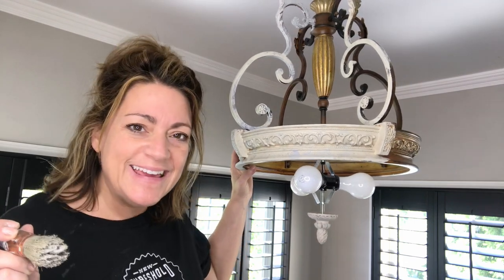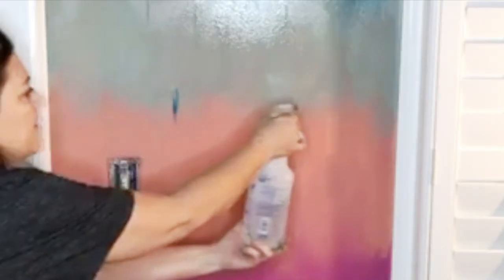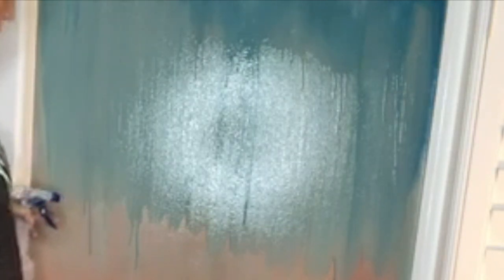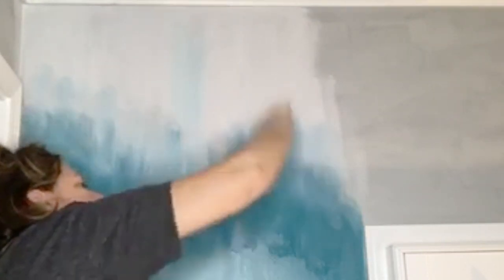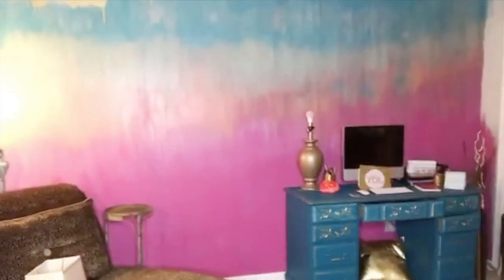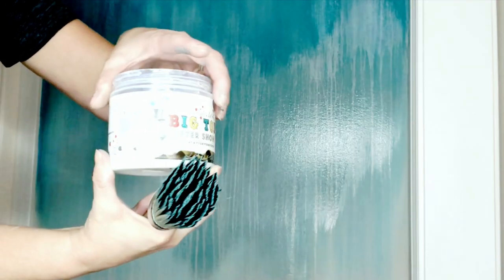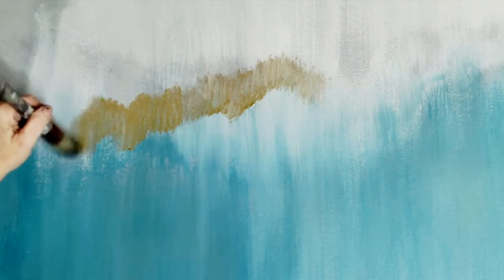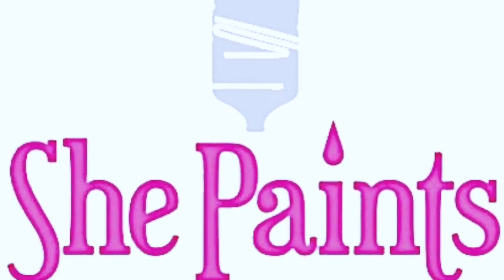Boho wall TUTORIAL -- PART 2!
NOW we get to the good stuff...we applied the gorgeous clay/chalk paint colors, blended them, and now we're spraying, blending some more, and adding some GOLD shimmer to neutralize it a little bit.

and we can talk 😃